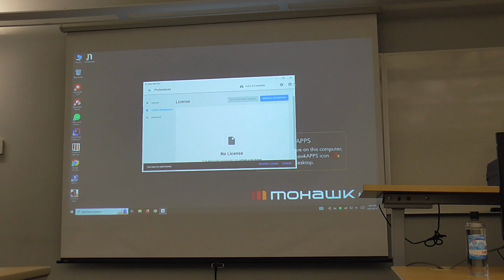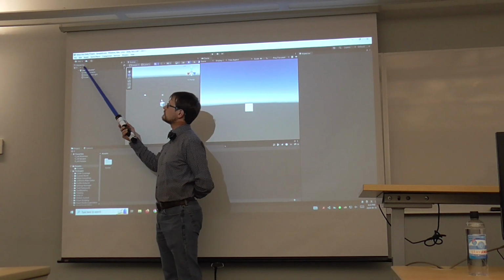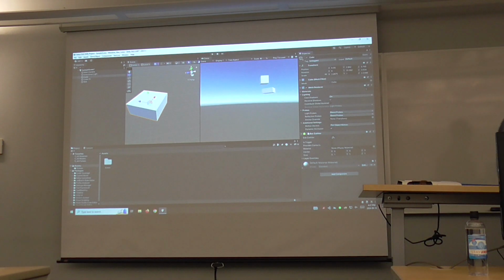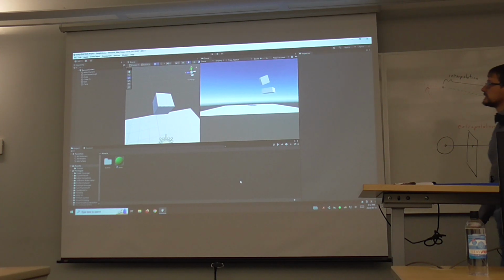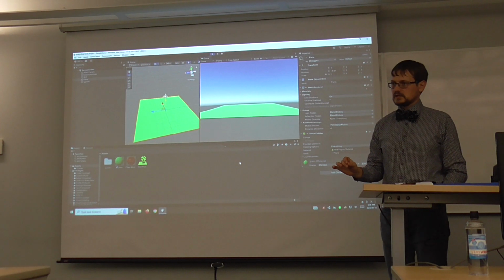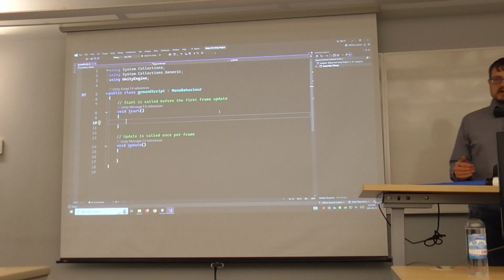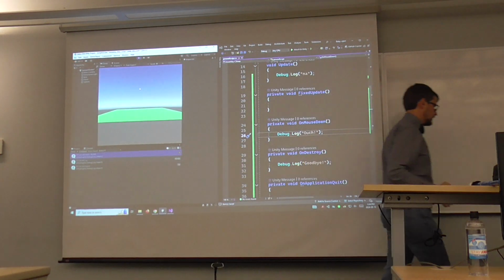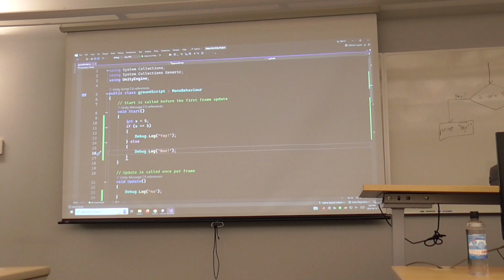Introduction to Programming for Digital Health 3